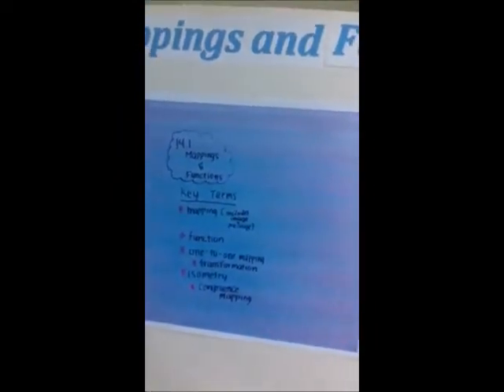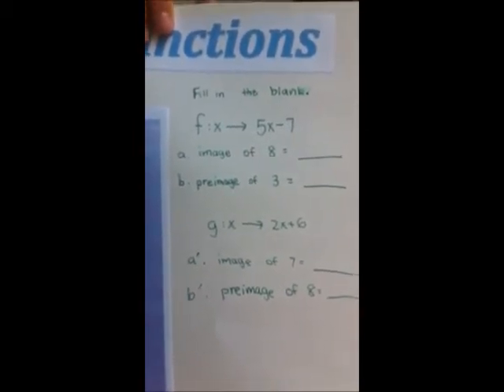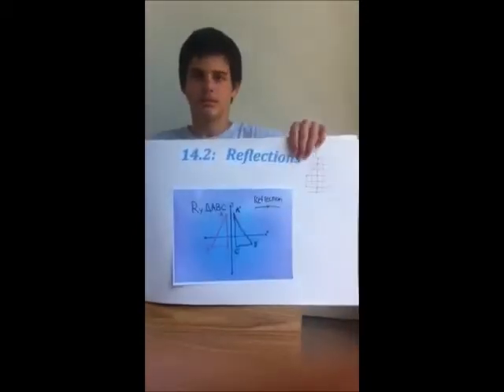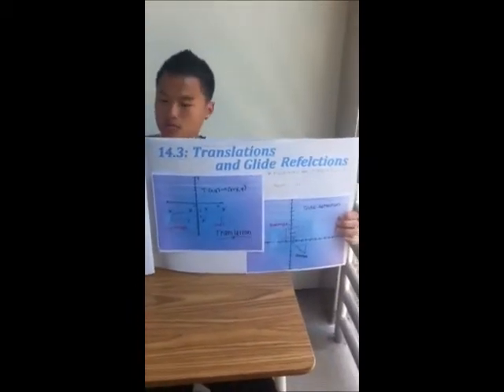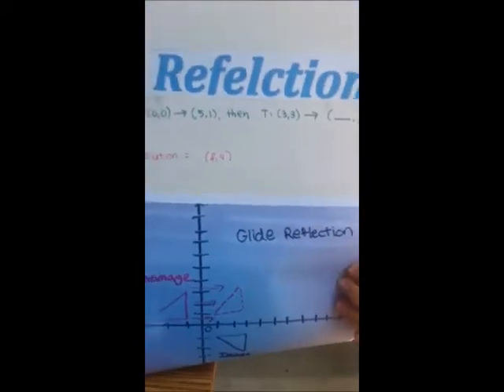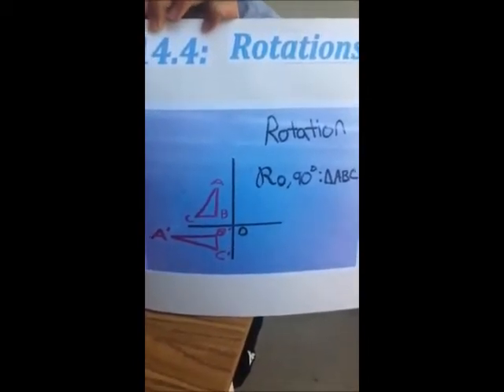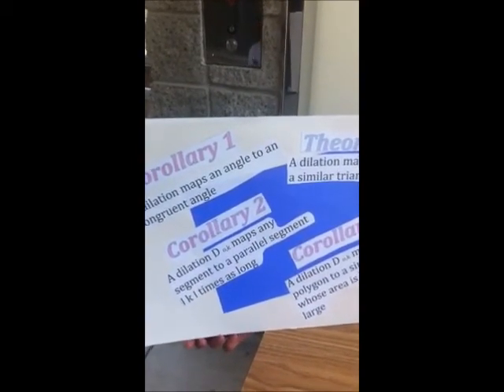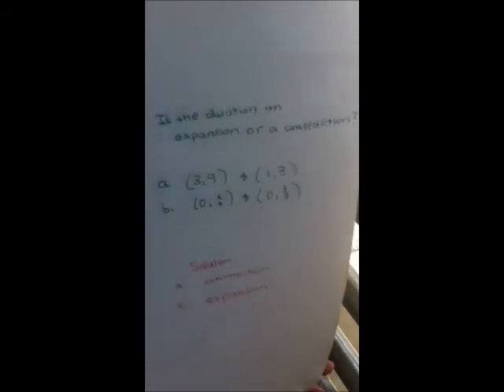Geometry Movie Chapter 14 1 14 5